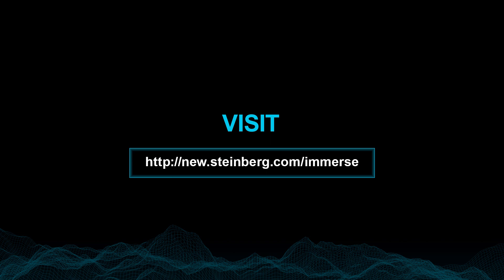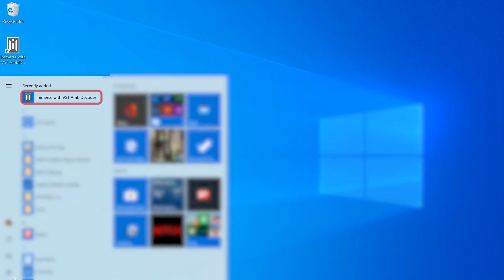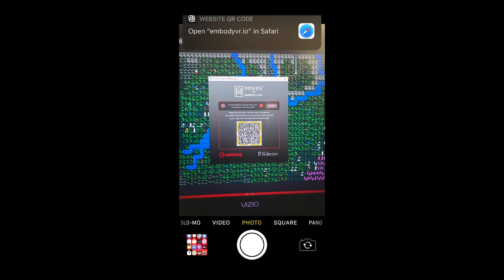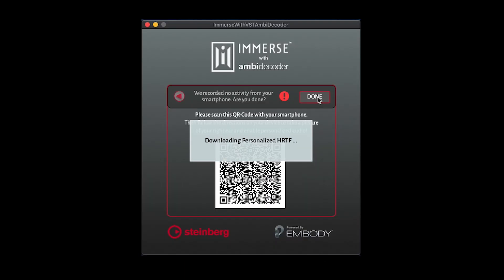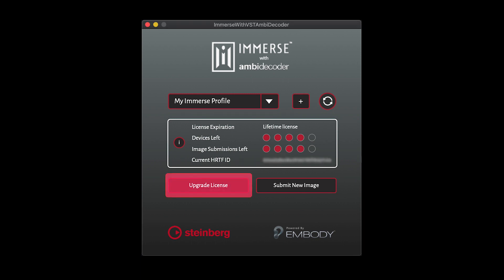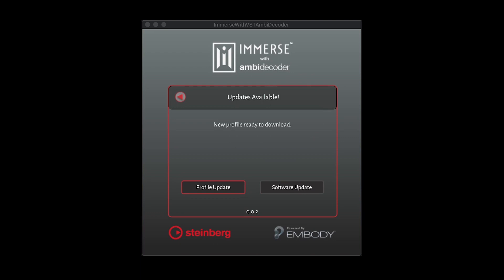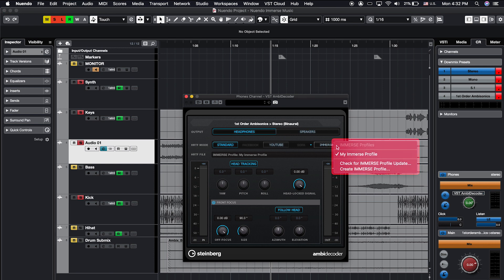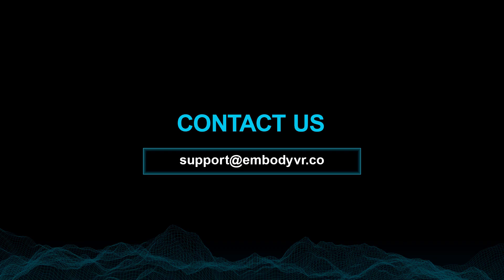Immerse with AmbiDecoder Quick Start Guide | Spatial Audio Meets AI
This quick start guide for Immerse with AmbiDecoder shows you how to get started with the premium spatial monitoring solution for Cubase and Nuendo. It shows how to install Immerse with AmbiDecoder on your Mac or Windows PC, enter the license code, how to provide an ear image, download your personalised HRTF and start using the leading immersive audio solution for monitoring with headphones.